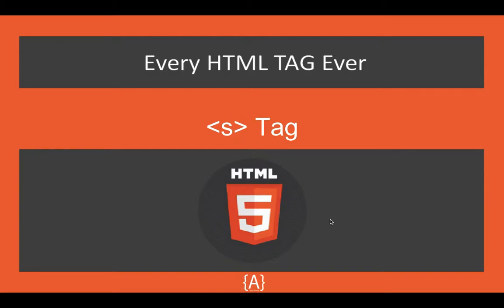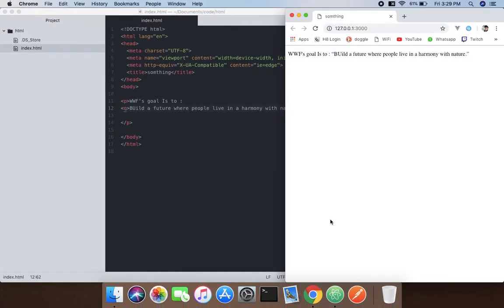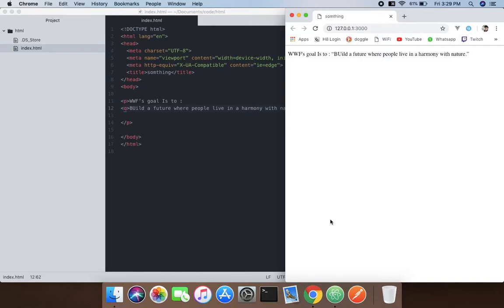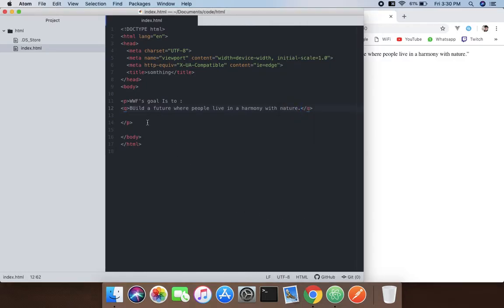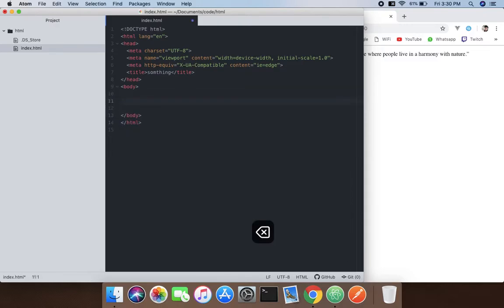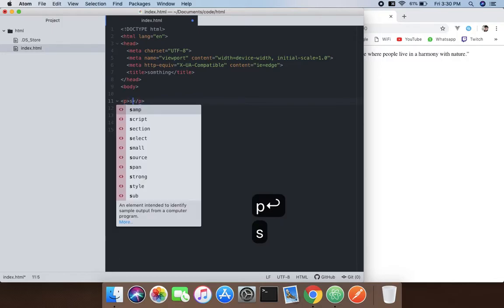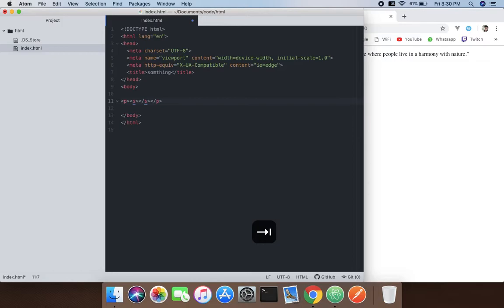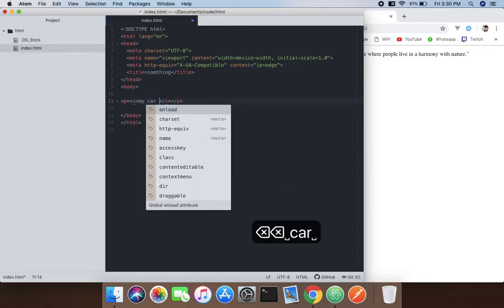HTML Tags - s tag HTML5